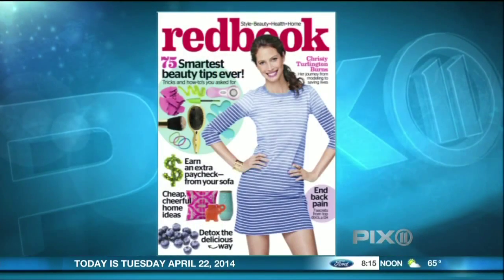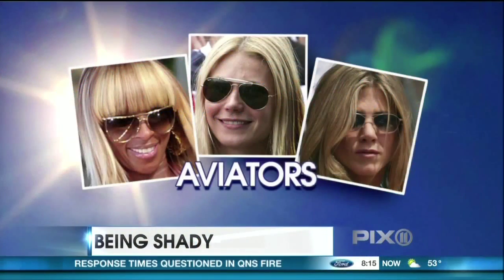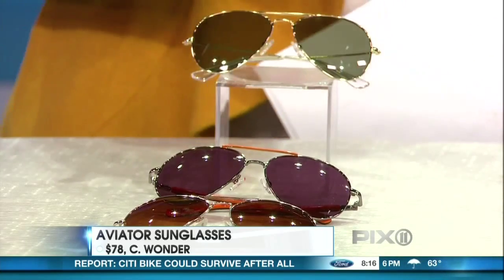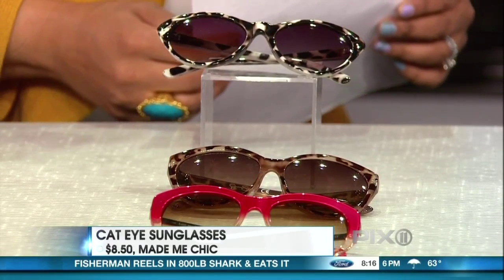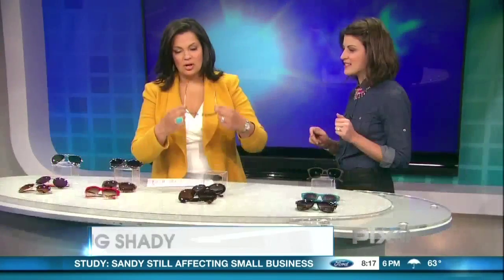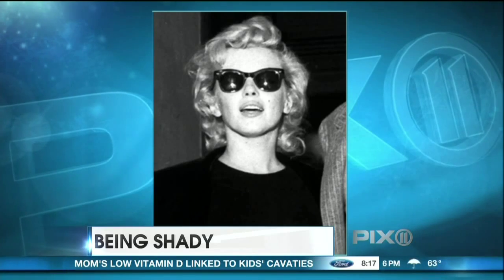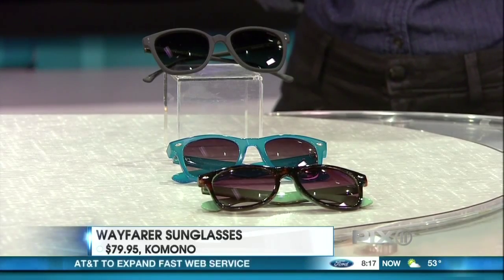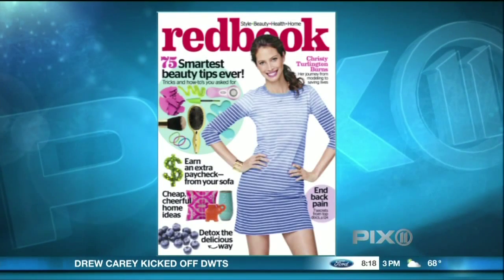WPIX Morning News - Iconic Sunglasses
Want to know what sunglasses to buy that will never go out of style?